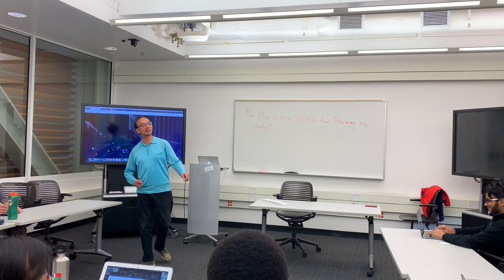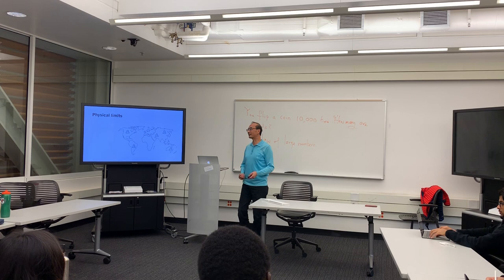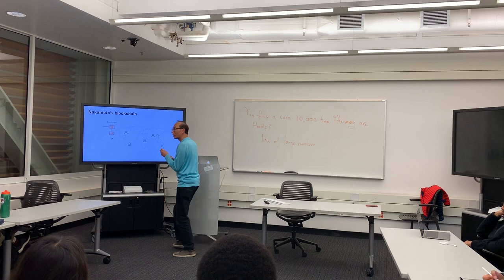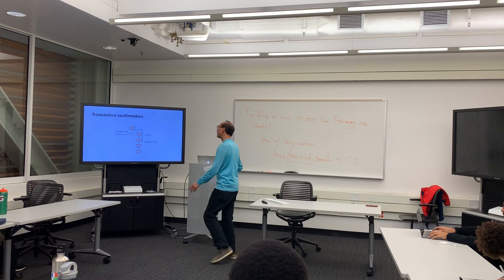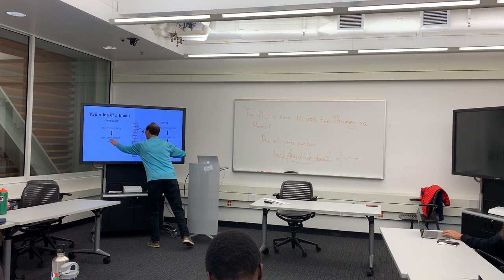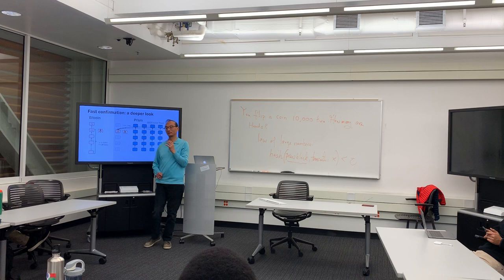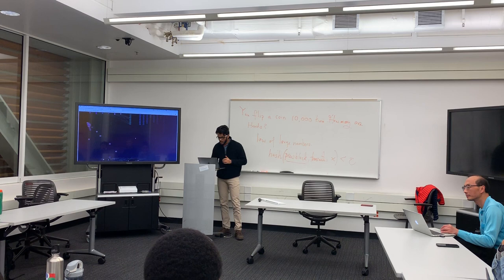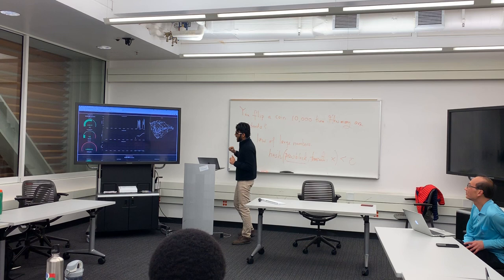David Tse: Blockchains